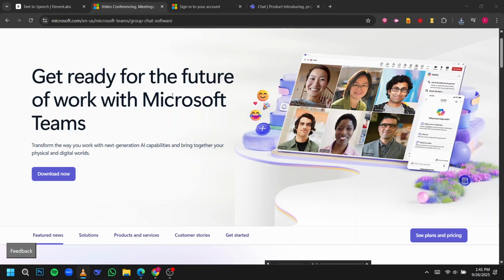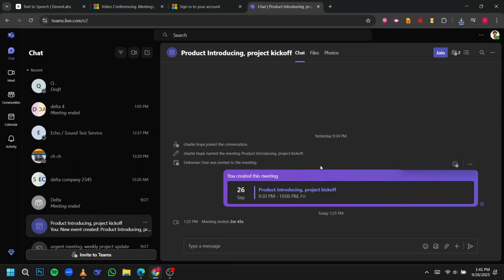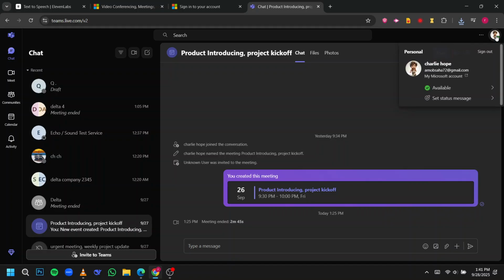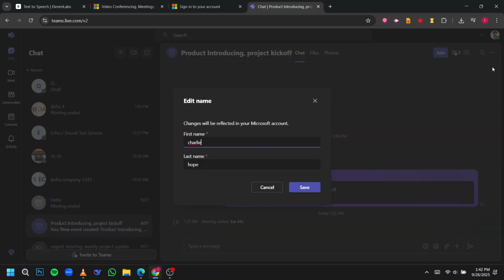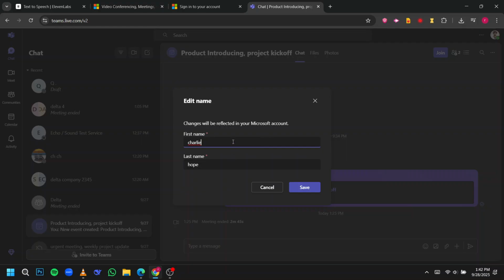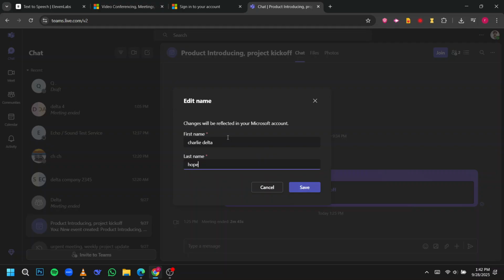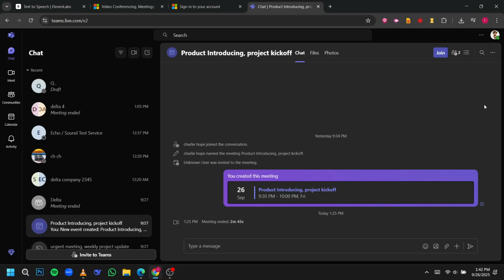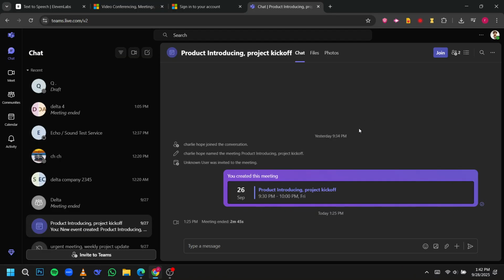How to Change Name in Microsoft Teams - 2025 (Guide for Beginners)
How to Change Name in Microsoft Teams
In this video, How to Change Name in Microsoft Teams, you will learn step by step how to update your profile name easily. Changing your display name in Microsoft Teams helps others recognize you better during meetings, chats, and online collaboration. This tutorial will guide you through Microsoft Teams settings, account management, and profile update options to ensure your new name shows correctly across your Teams account.